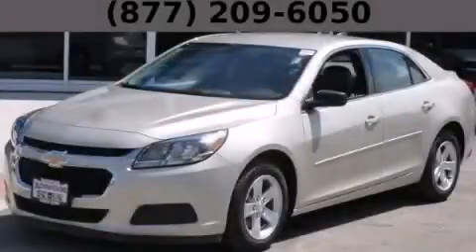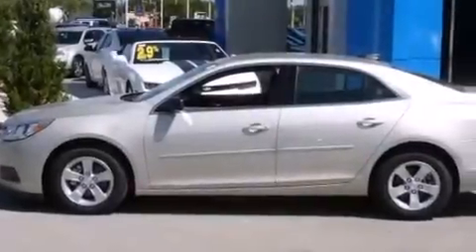2015 Chevrolet Malibu Hodgkins IL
Year : 2015
 Make : Chevrolet
 Model : Malibu
 Engine : Ecotec 2.5L DOHC 4-Cyl DI Engine
 Trans . : Automatic

 Miles : 4

 2015 Chevrolet Malibu Hodgkins IL